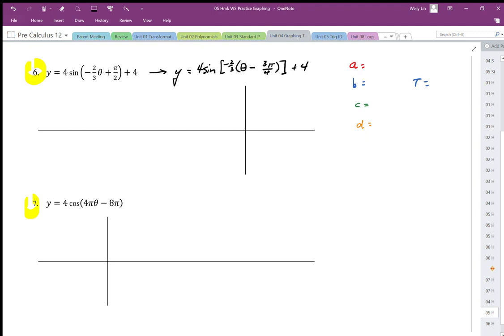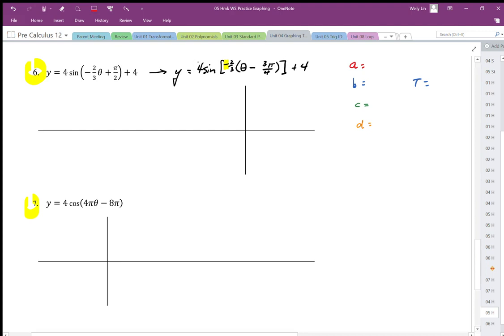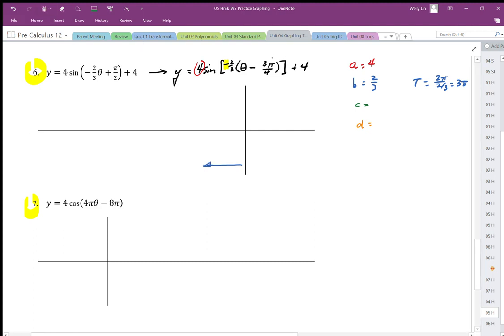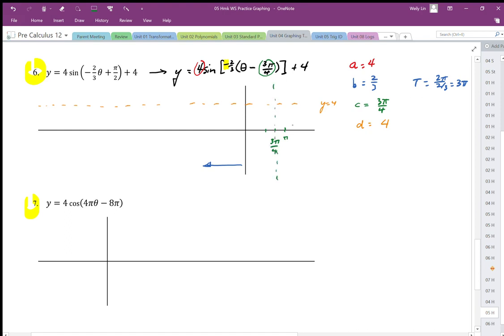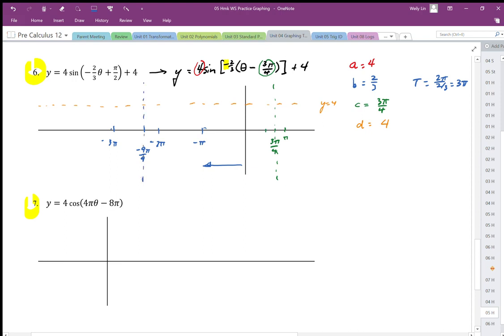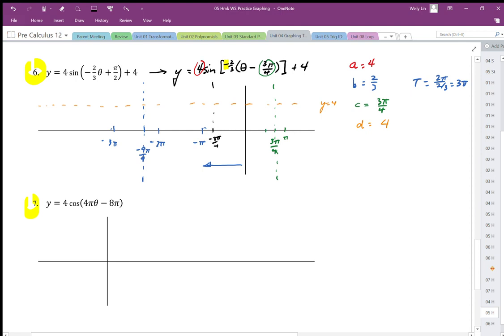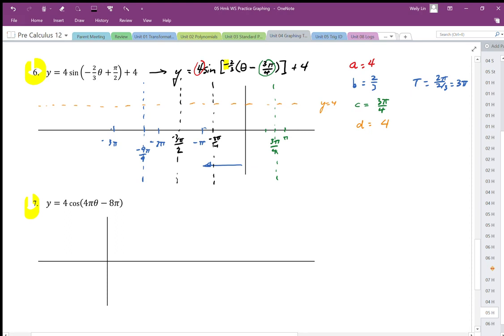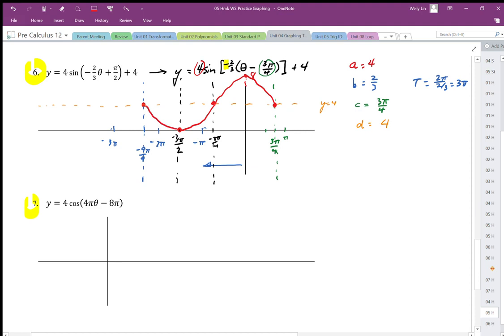05 Hmk WS Practice Graphing Q#6